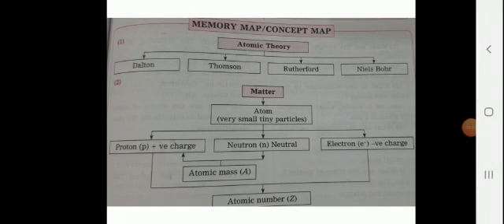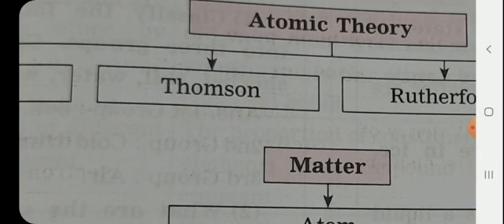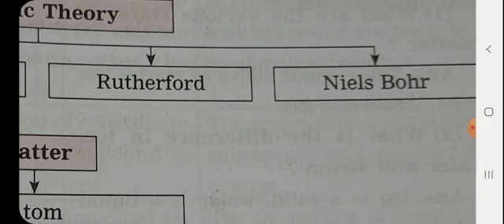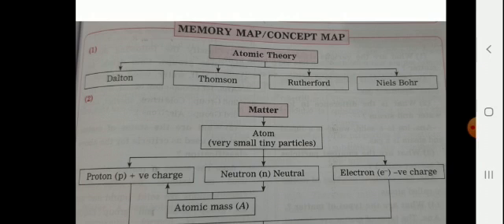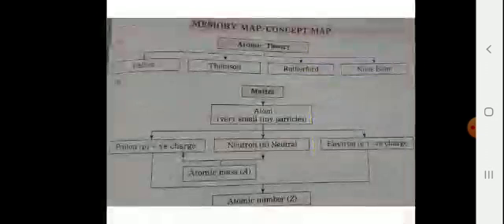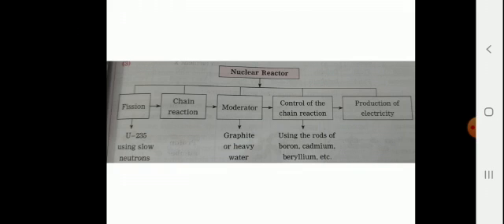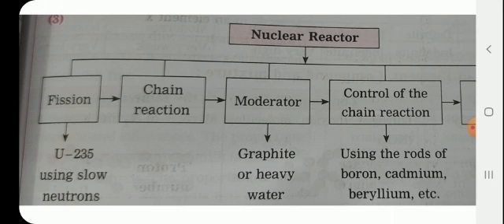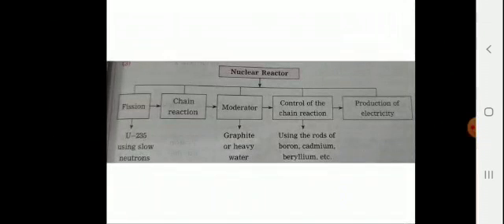Science std 8 22oct 14